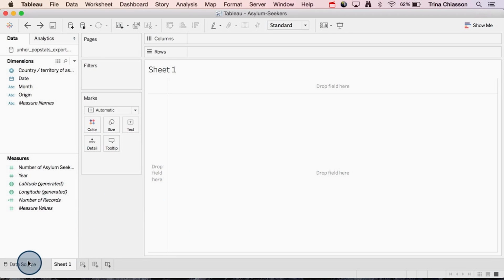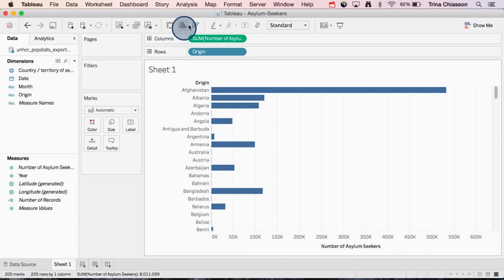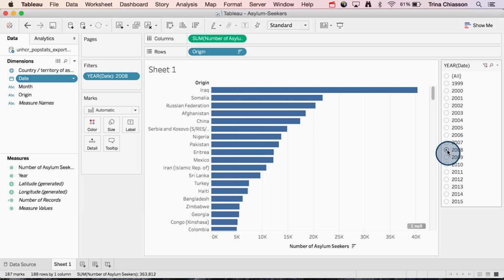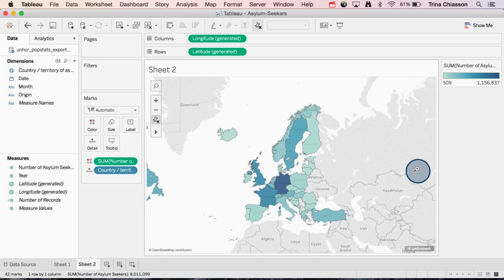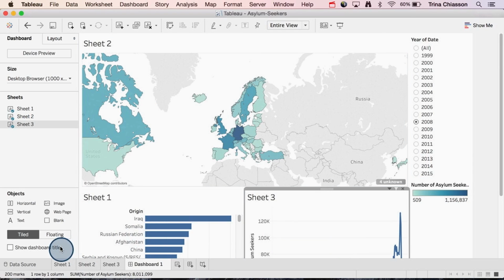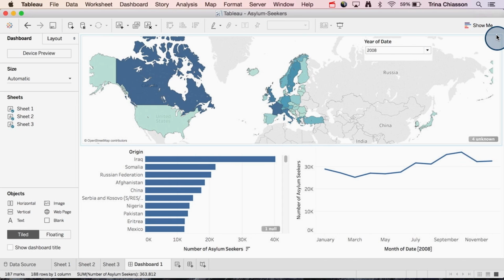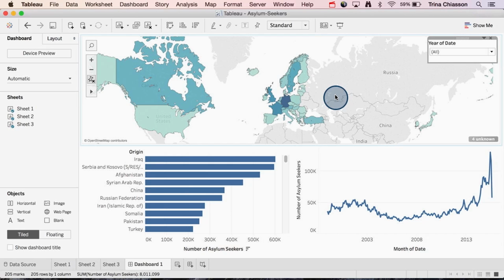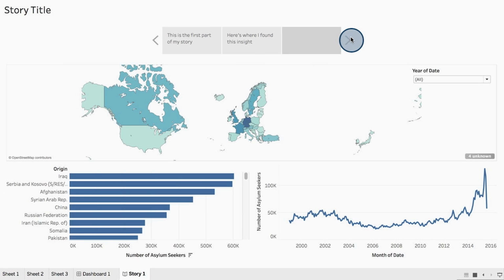Trina를 이용한 Tableau 대시보드 및 스토리 구축